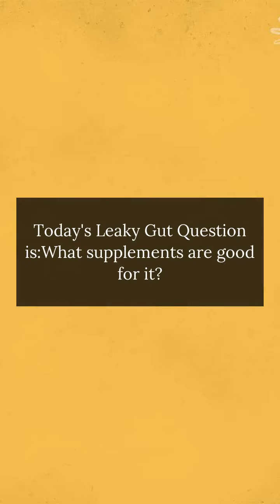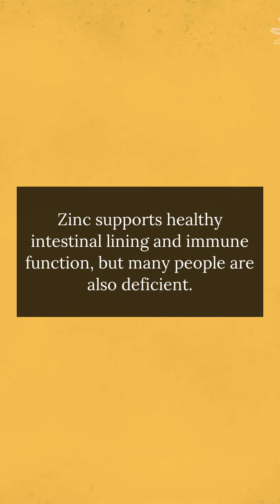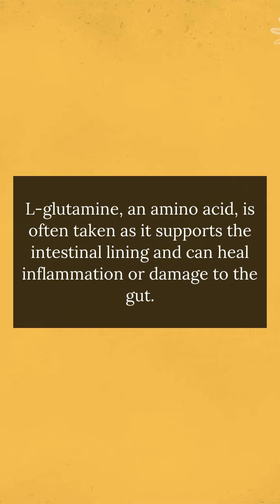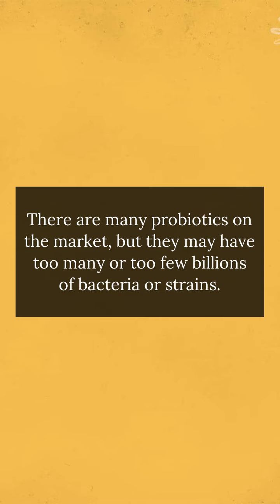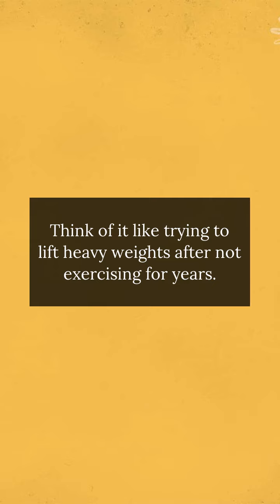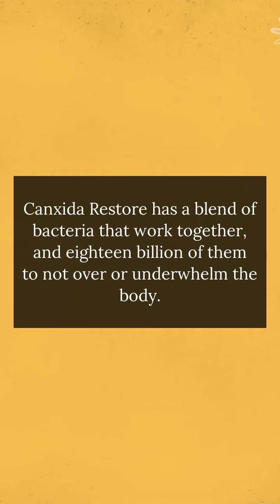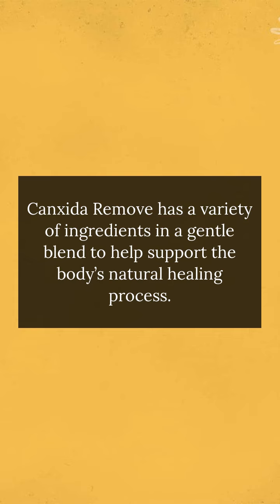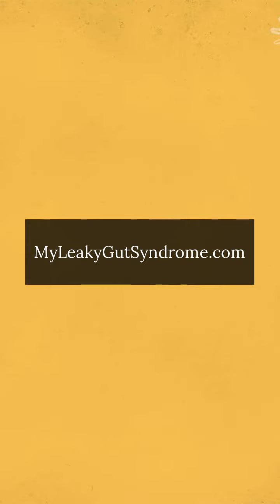What supplements are good for it?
Some nutrients are more commonly mal-absorbed than others when you have leaky gut. B-12, which supports communication between the brain and gut from its nerve-function benefits, is a common deficiency. Zinc supports healthy intestinal lining and immune function, but many people are also deficient. You can take up to 30mg of zinc a day if you’re in a healthy range, and if your leaky gut is coupled with candida overgrowth, consider taking zinc as candida will send out zinc-specific destroyers. L-glutamine, an amino acid, is often taken as it supports the intestinal lining and can heal inflammation or damage to the gut.
Probiotics support a healthy gut for good digestion, a balanced good-bad bacteria ratio, and even immune function. There are many probiotics on the market, but they may have too many or too few billions of bacteria or strains. Going with too low an amount won’t benefit your body, and too high an amount without building up can, in a sense, shock your system. (Think of it like trying to lift heavy weights after not exercising for years. You need to start with lighter weights and build up, otherwise you’ll risk injuring your body). Canxida Restore has a blend of bacteria that work together, and eighteen billion of them to not over or underwhelm the body. It also has digestive enzymes to help break down and properly absorb nutrients, which also prevents bloating, acid reflux, cramping , or other common stomach discomforts.
Those with leaky gut often have candida or bad bacteria overgrowth, and should consider a blend to help support probiotics flourish and also detoxify the body. Canxida Remove has a variety of ingredients in a gentle blend to help support the body’s natural healing process.